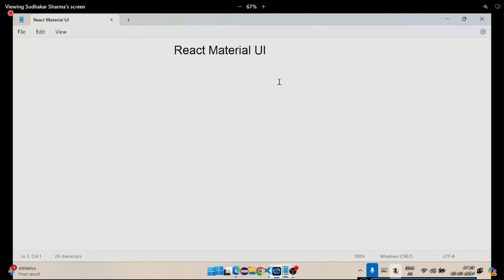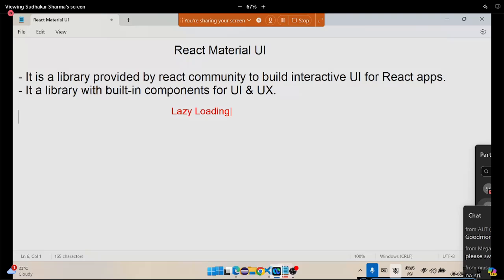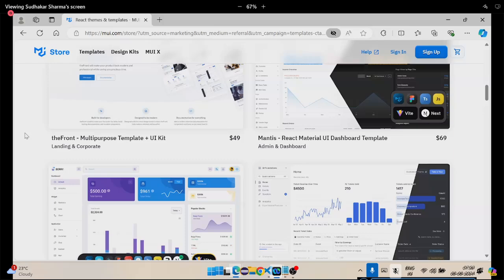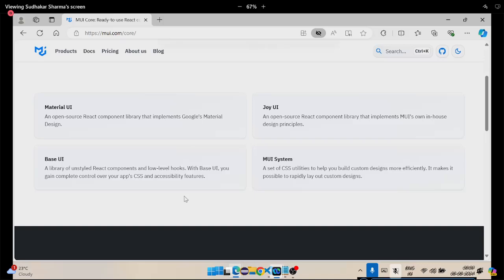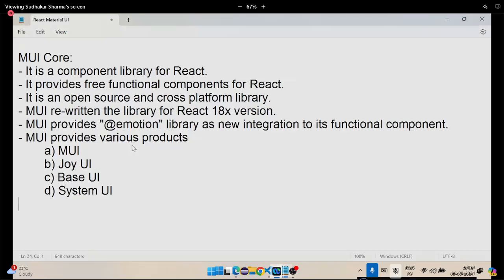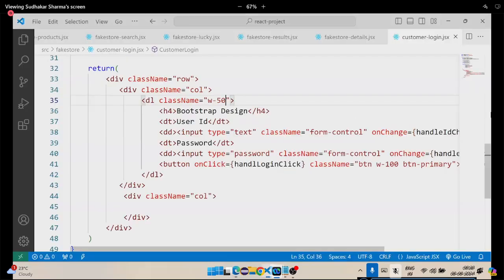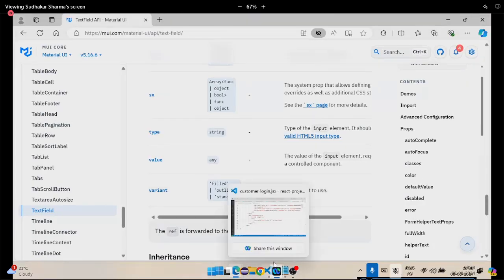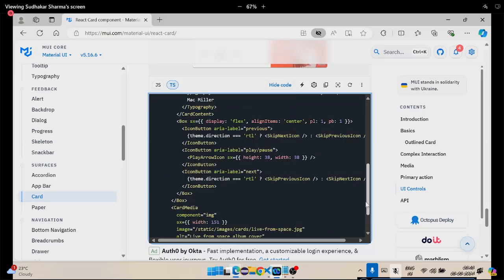Day 43 React Js 08 08 2024 by Mr Sudhakar Sharma